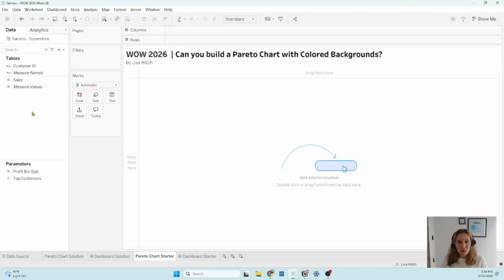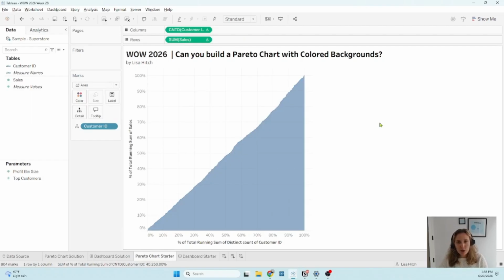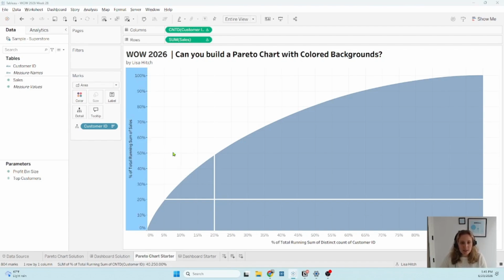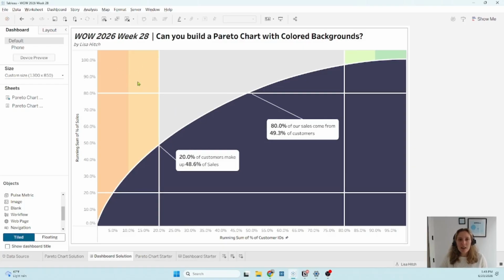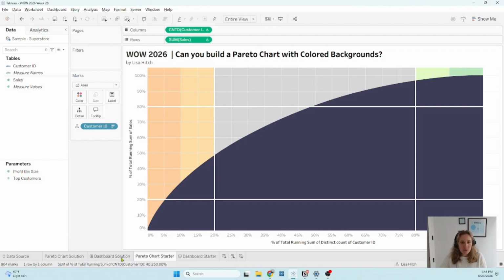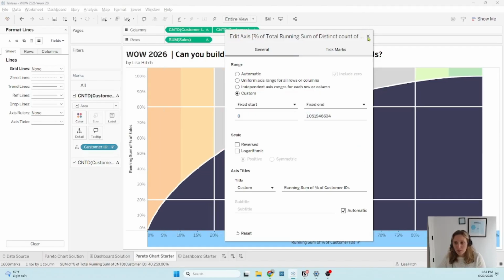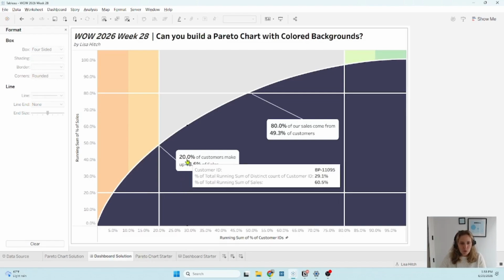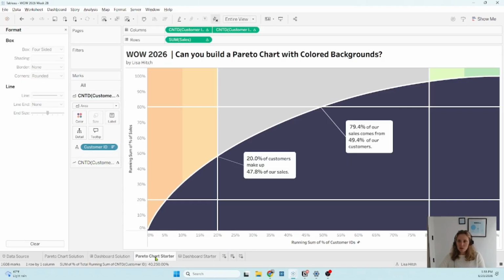Workout Wednesday Solution | 2026 W28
This is a walk-through of the Tableau Workout Wednesday from 2026 W28.